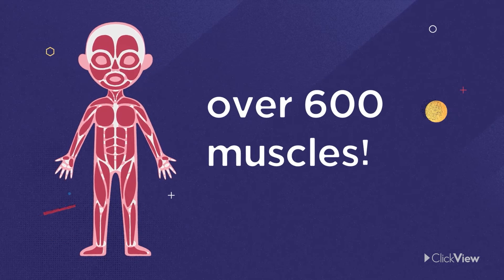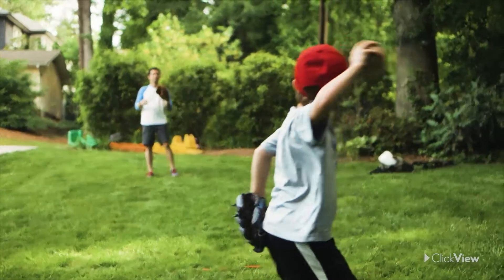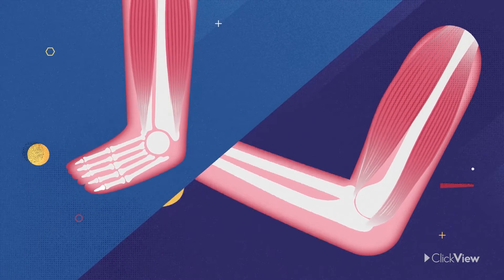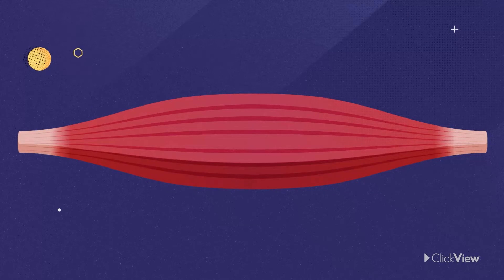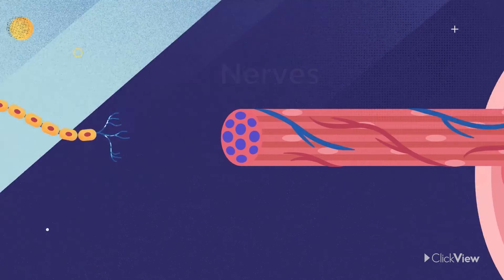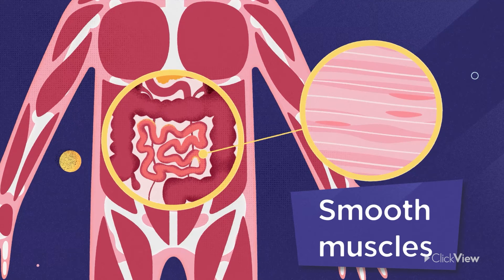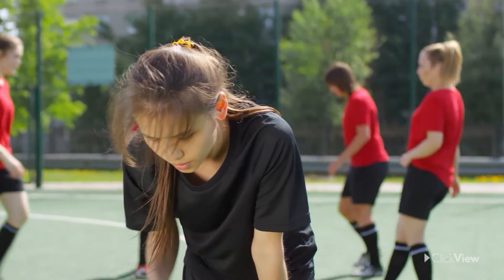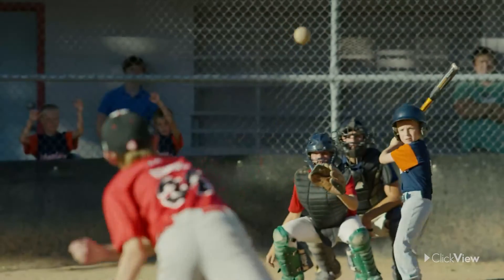Types of Muscles and What They’re Made From | Science | ClickView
Did you know there are over 600 muscles in your body? They do everything from smiling to walking. This video explores the different types of muscles, how they work and what they are made of, and how you can keep them healthy and strong.